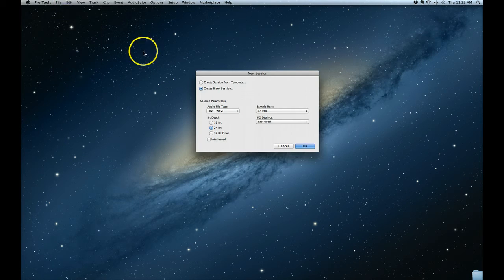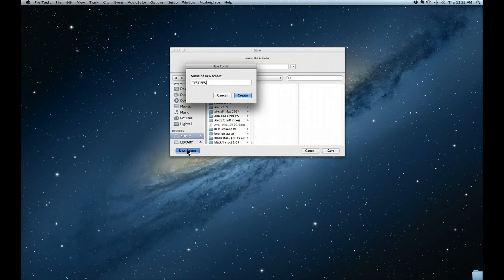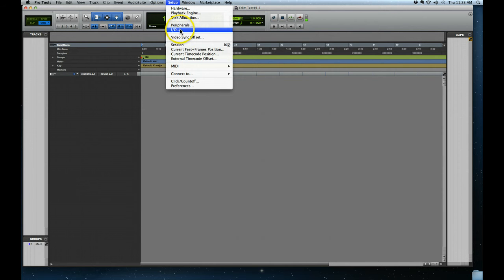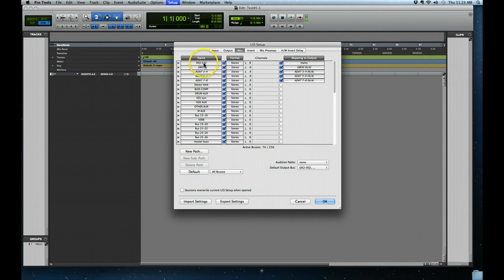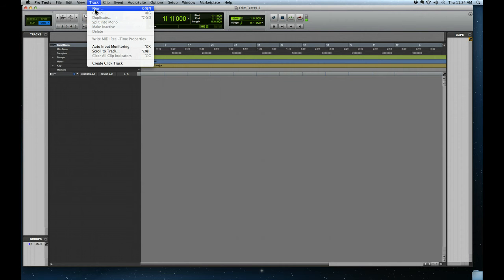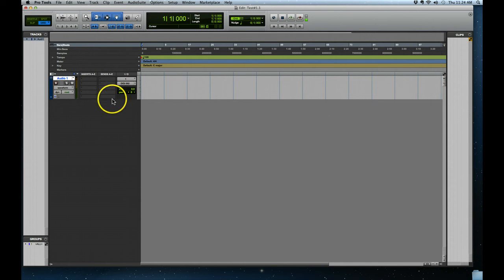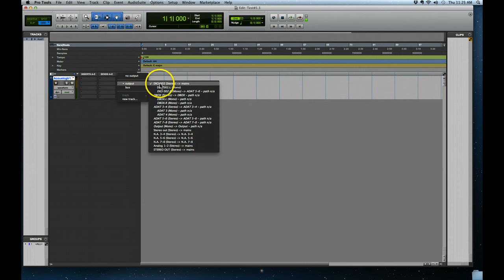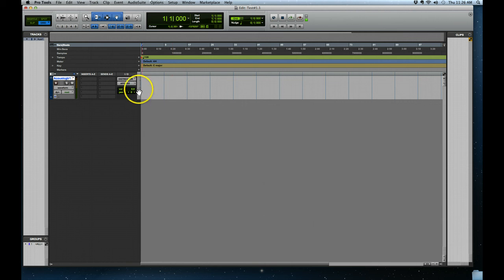Setting up a new protools session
How to set up a new protools session.